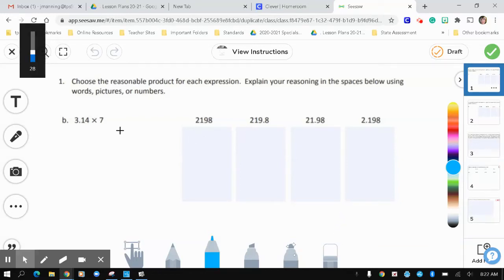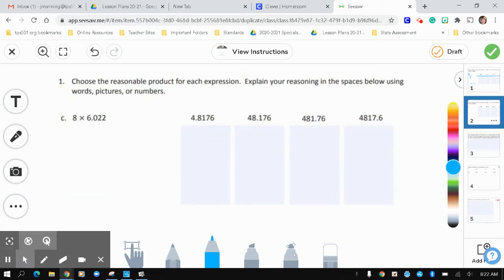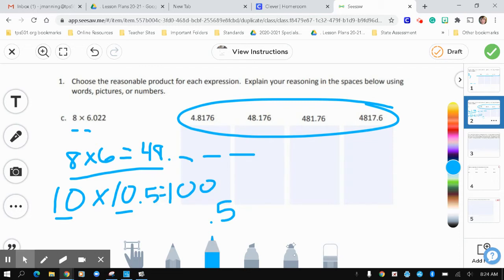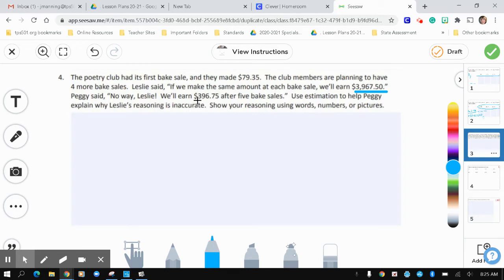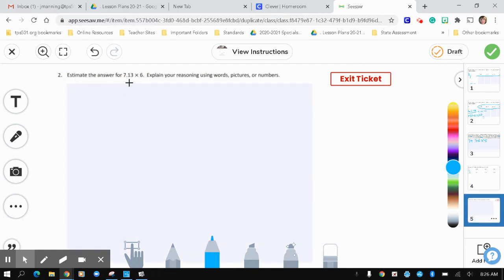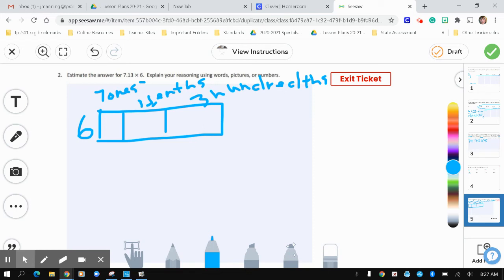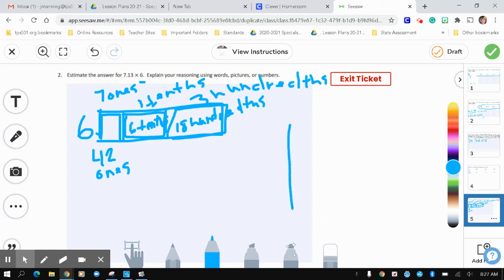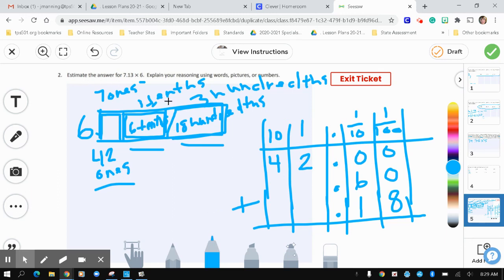Bella Math Help